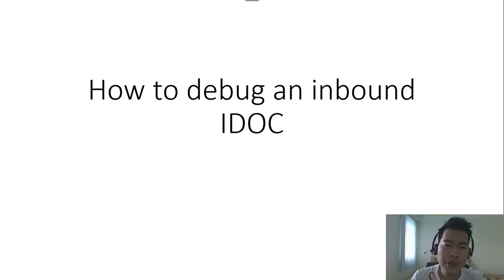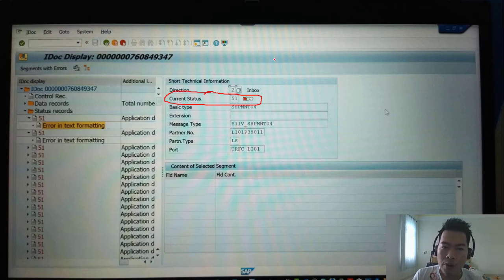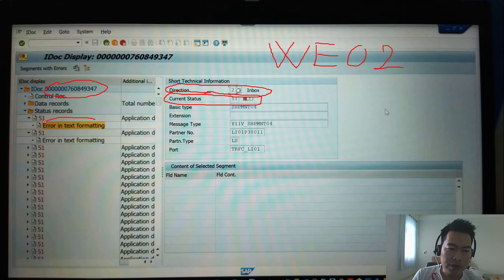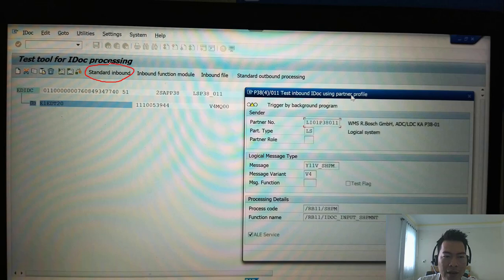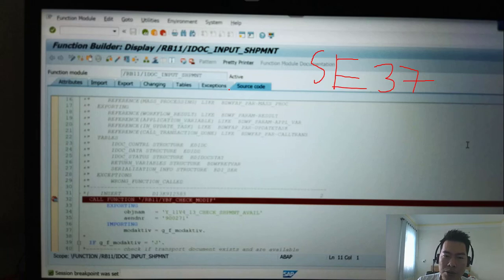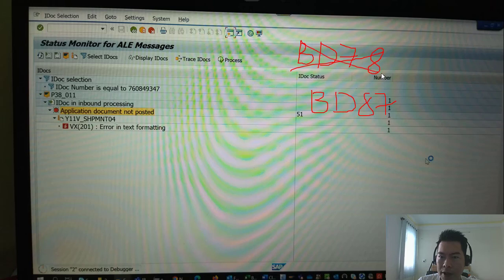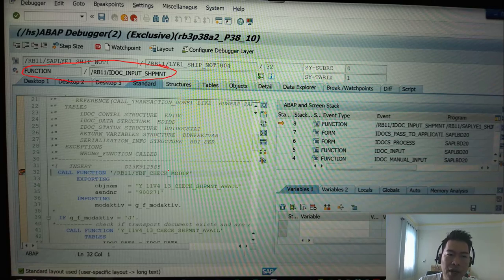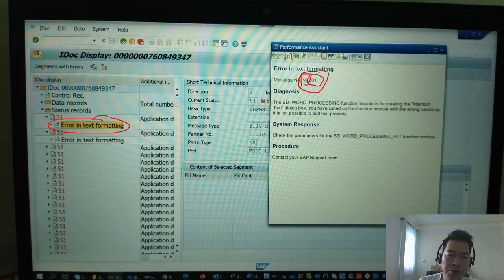How to debug an inbound idoc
how to debug inbound idoc in sap abap
debug inbound idoc
debug inbound idoc in sap